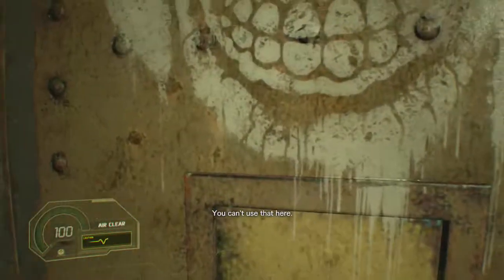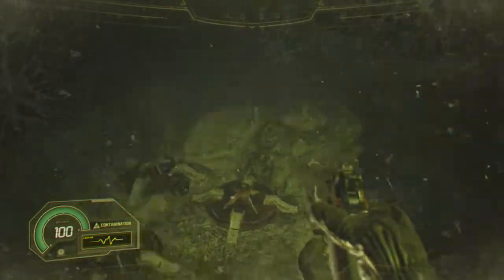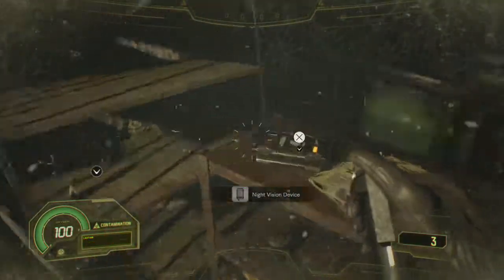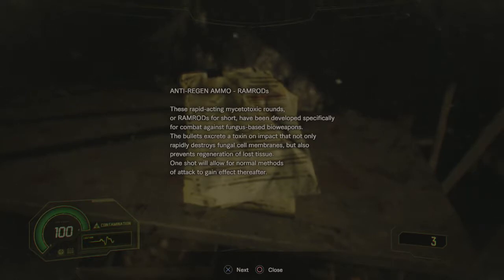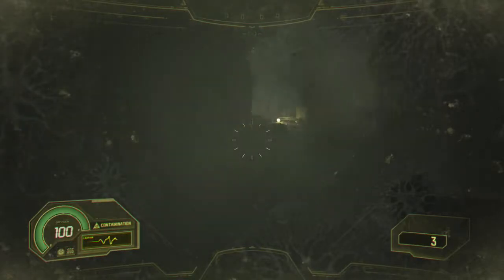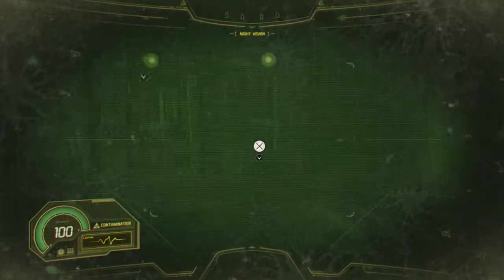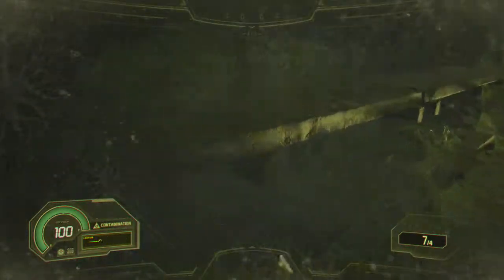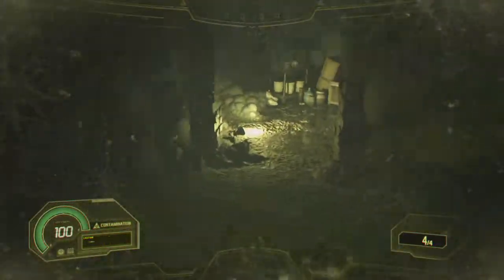ONE PUNCH CHRIS! | Resident Evil 7 Not a Hero DLC - PART 2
Good to see ol' Chris *Punch a boulder* Redfield back in action :D